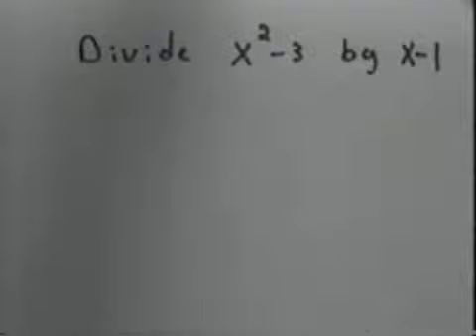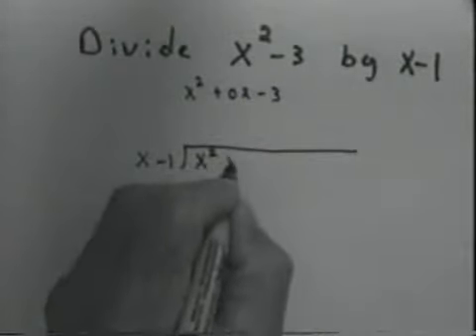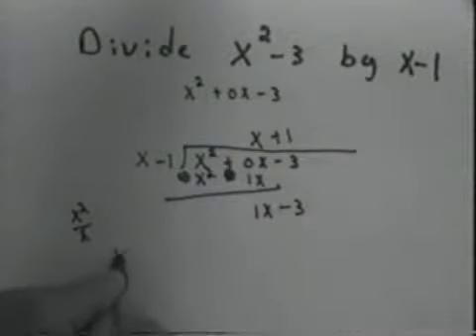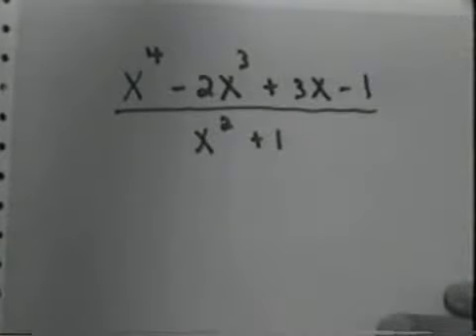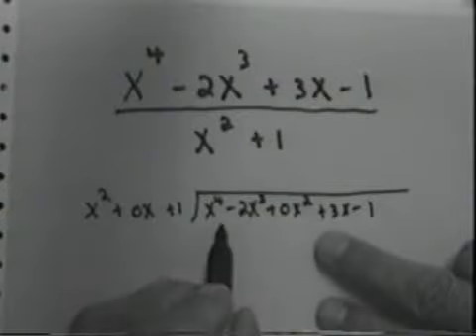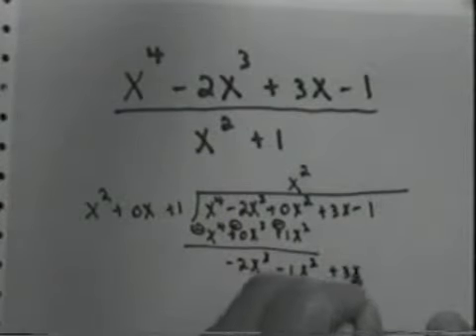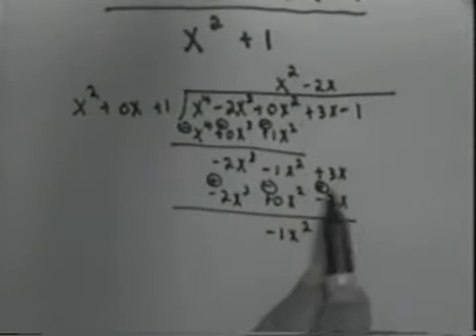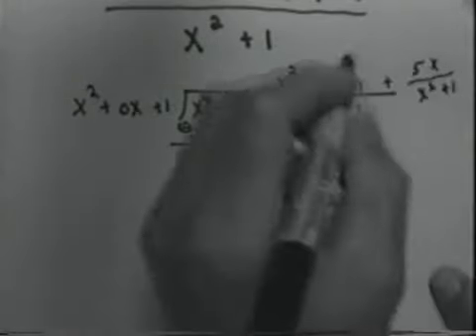Division of Polynomials Pt5